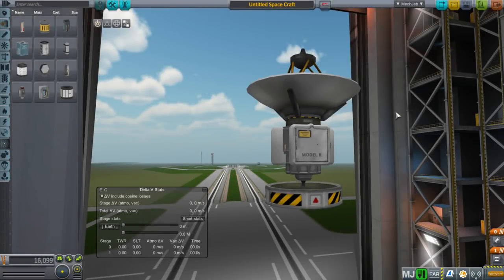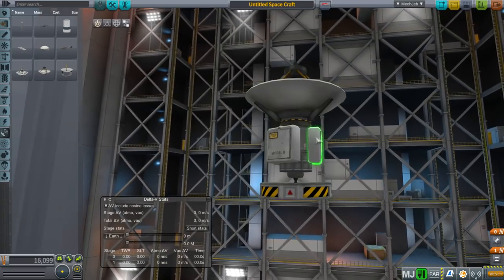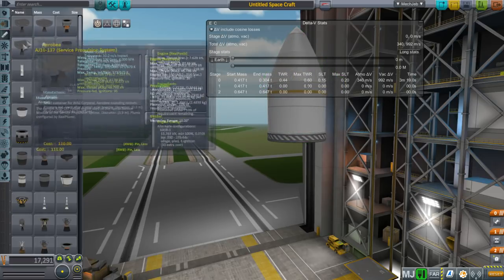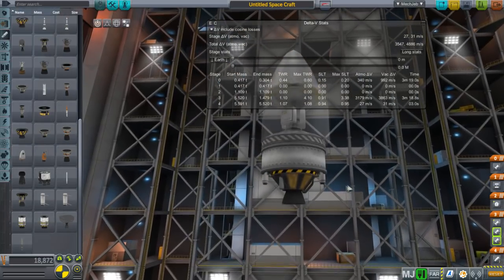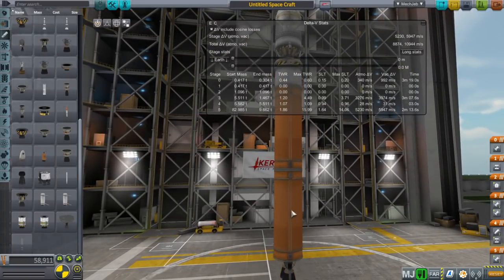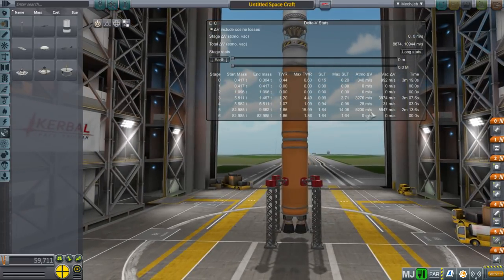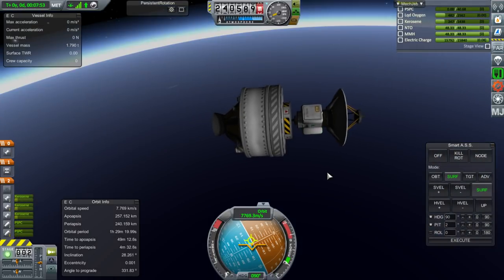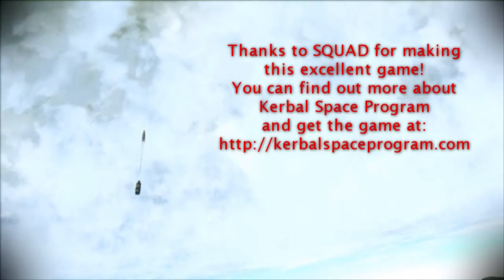A Simple Orbital Rocket in Realism Overhaul (Tutorial)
How to build a keep-it-simple orbital rocket in Realism Overhaul using the barebones install I built in this video

Thanks to all the Realism Overhaul modders for all their hard work.